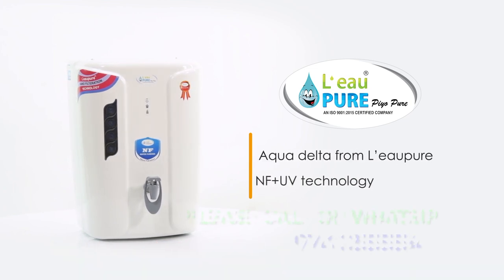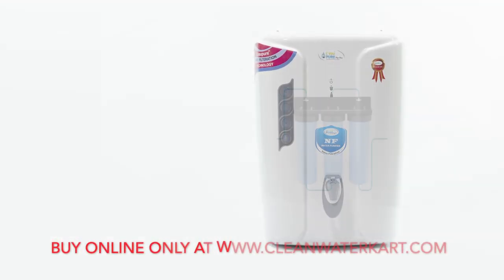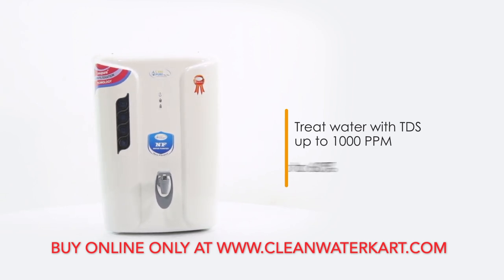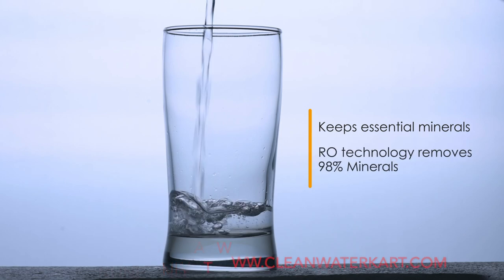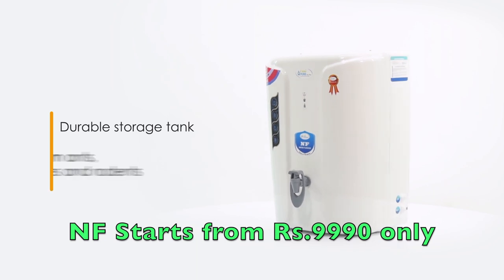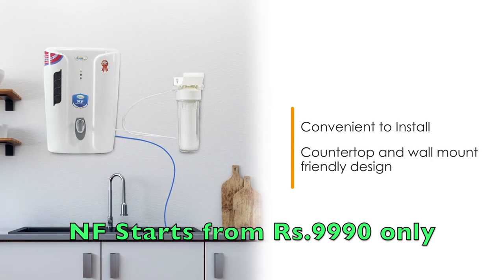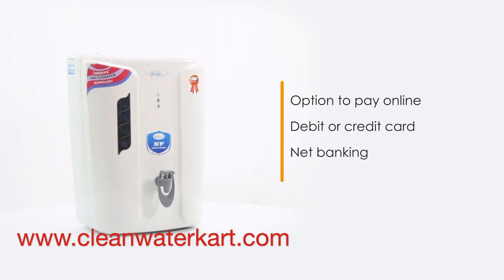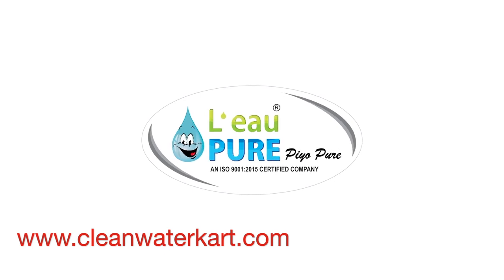NFUV Water Purifier with essential minerals for less than 1000 TDS water.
News like below leads to good health and healthy water for us. Hence for less TDS water dont use RO, Use NF water purifeir from L;eaupure only.